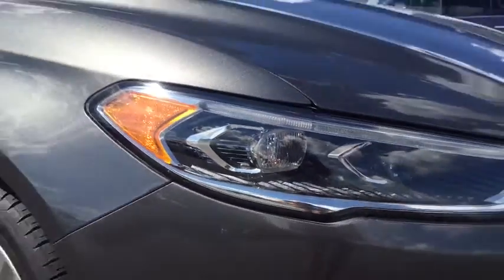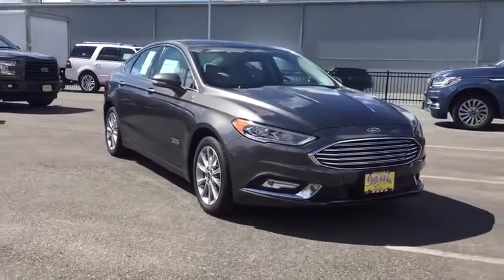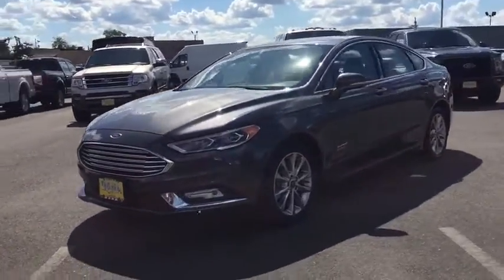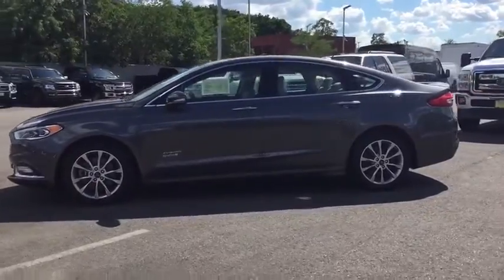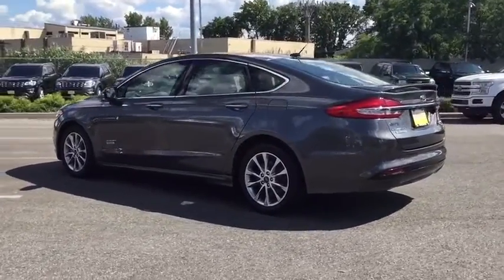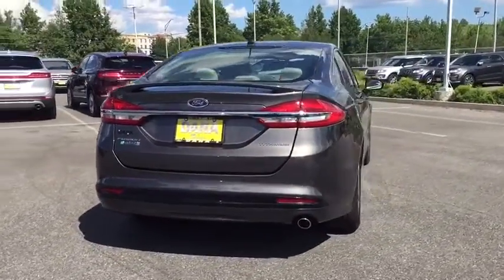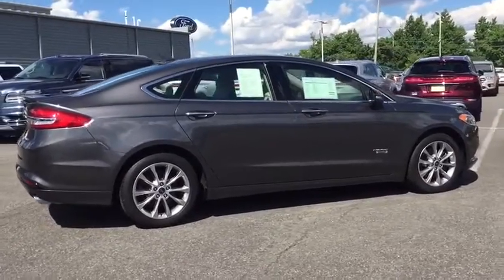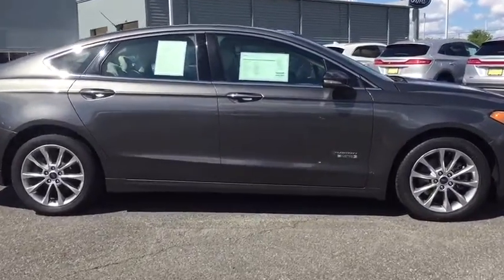2017 Ford Fusion Energi Staten Island, Jersey City, Bayonne, Woodbridge, Old Bridge, NY 331881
Used 2017 Ford Fusion Energi available in Staten Island, New York at Dana Ford. Servicing the Jersey City, Bayonne, Woodbridge, Old Bridge, New York area.

Dana Ford
266 West Service Rd